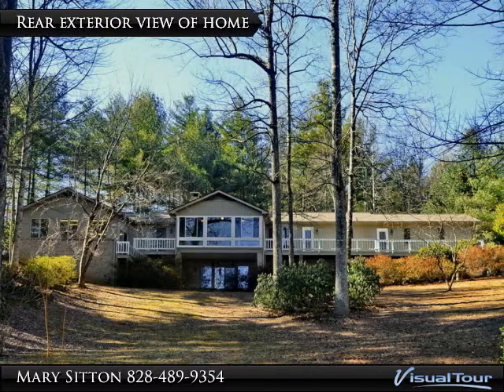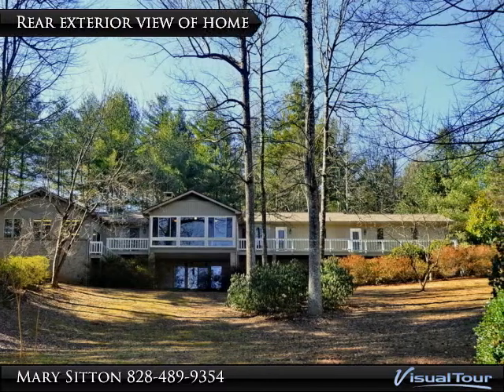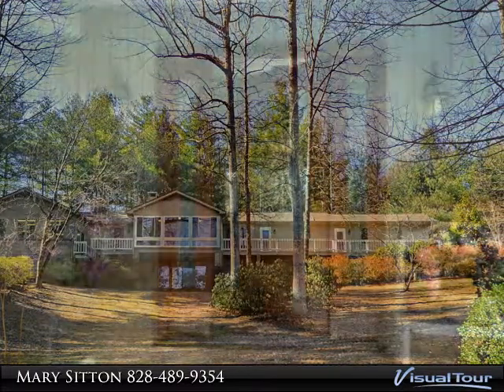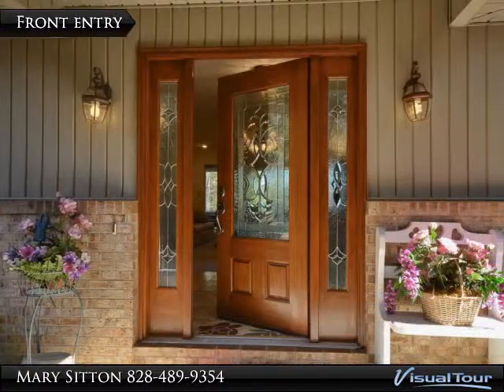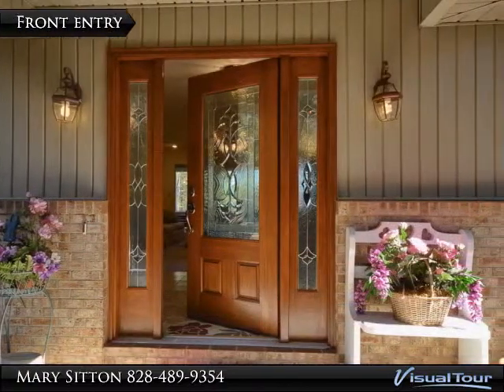49 Hamilton Drive, Hendersonville, NC 28739 - SOLD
49 Hamilton Drive

This lovely ranch is really two houses in one! The main level offers private one-level living with views from the sunroom, living room, breakfast room, kitchen and Master bedroom. The lower level includes 2 large bedrooms, home office with closet, 2 full baths, family room, kitchen and storage. Quality poured concrete foundation, hot water circulating system, private well, exterior decks with views. All in a park like setting.

Presented By:
Mary Sitton, Keller Williams Mountain Partners

I offer the following services:
Free Comparative Market Analysis
Free Buyer Consultations
Free Market Snapshot Reports
Relocation Assistance

I am a Certified Luxury Home Real Estate Professional, Strategic Pricing Certified Specialist.

I serve the following areas:
Arden, NC 28704, USA
Tryon, NC 28782, USA
Etowah, NC 28729, USA
Brevard, NC 28712, USA
Rutherfordton, NC, USA
Columbus, NC 28722, USA
Fletcher, NC 28732, USA
Asheville, NC 28801, USA
Asheville, NC 28806, USA
Flat Rock, NC 28731, USA
Lake Lure, NC 28746, USA
Henderson County, NC, USA
Laurel Park, NC 28739, USA
Mills River, NC 28759, USA
Waynesville, NC 28785, USA
Weaverville, NC 28787, USA
Hendersonville, NC 28791, USA
Hendersonville, NC 28792, USA
Biltmore Forest, NC 28803, USA